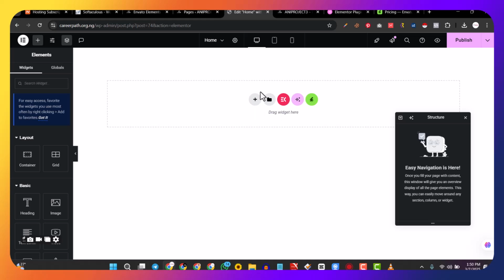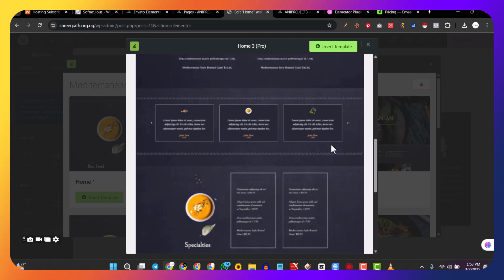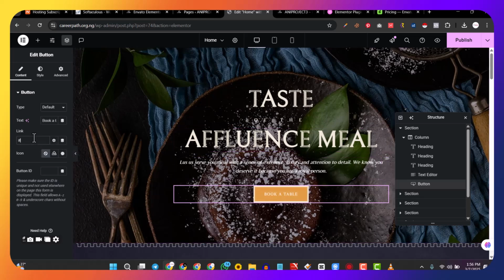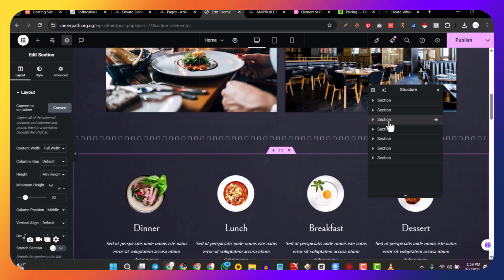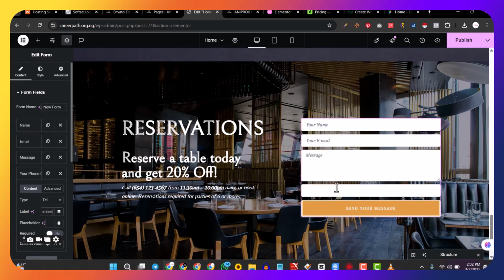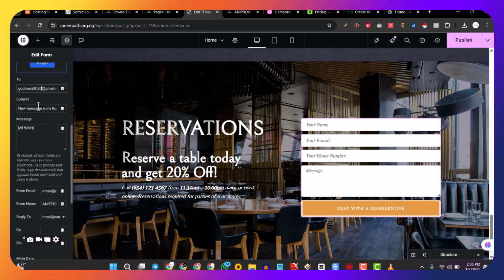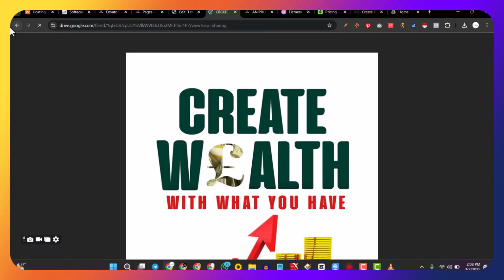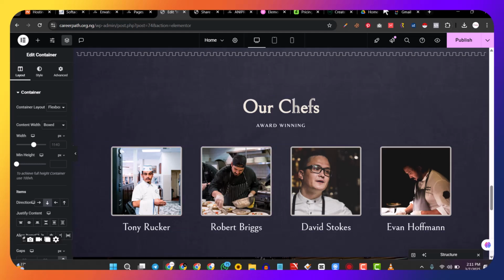How to Design a Professional Restaurant Website with WordPress 5 (Free Template!) 🍽️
Want to create a stunning restaurant website without spending a dime on templates? In this step-by-step tutorial, I'll show you how to design a corporate-style restaurant website using WordPress and a free template! 🚀

✅ What You'll Learn in This Video:
✔️ Choosing the right free WordPress theme for restaurants
✔️ Installing and customizing your template for a professional look
✔️ Adding essential pages like Menu, About Us, Reservations & Contact
✔️ Optimizing your website for speed and SEO
✔️ Making your site mobile-friendly & responsive

Whether you're a beginner or an aspiring web designer, this tutorial will help you create a fully functional restaurant website without coding!